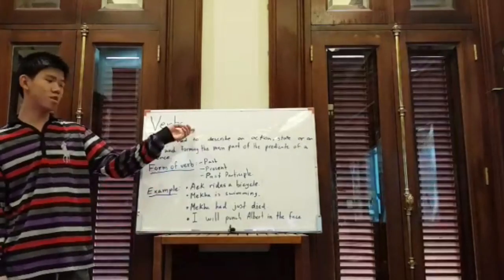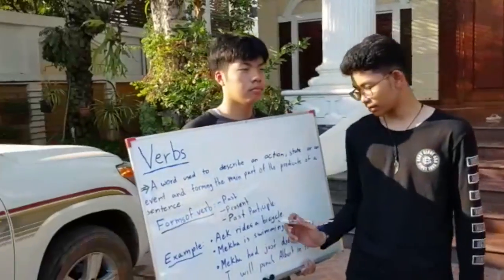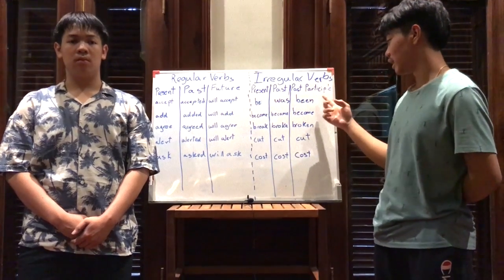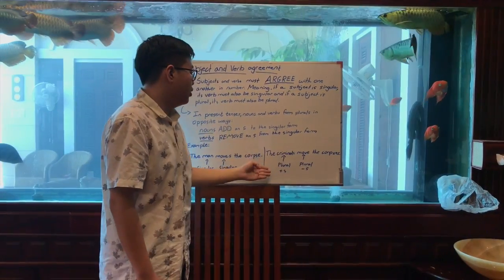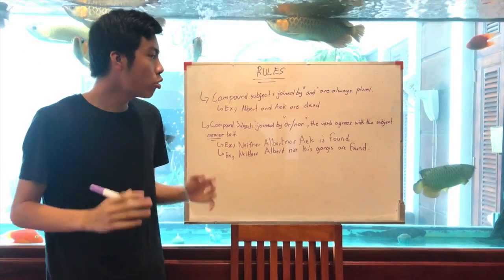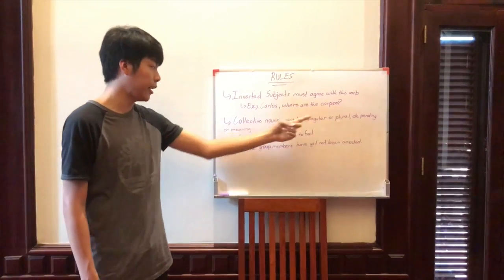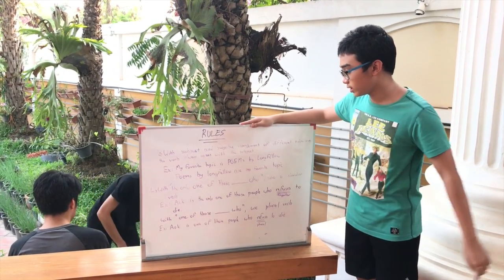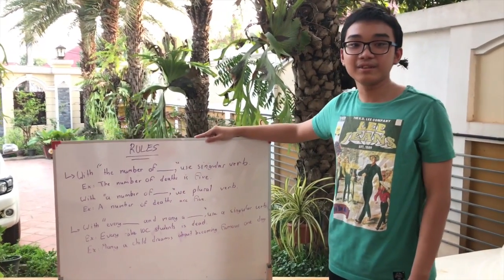English Project By 10C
This video is about english Project